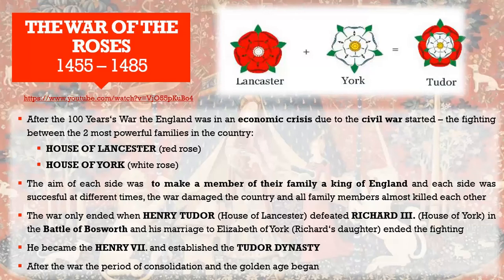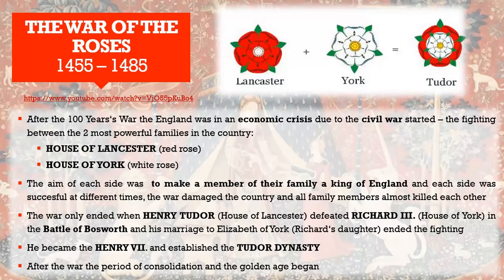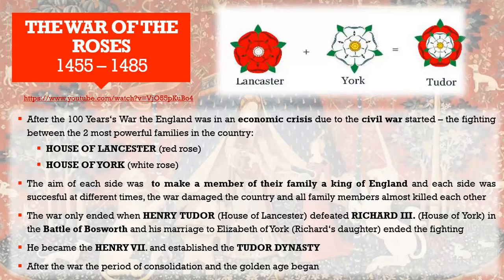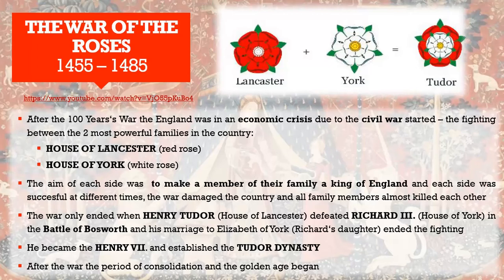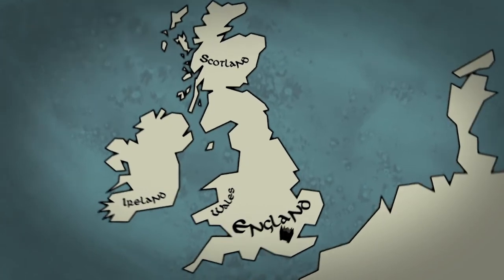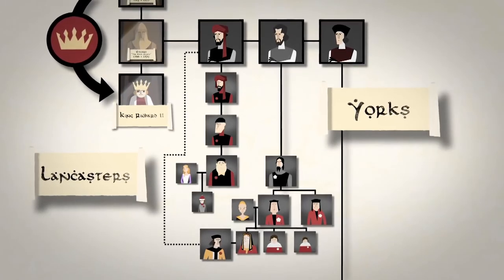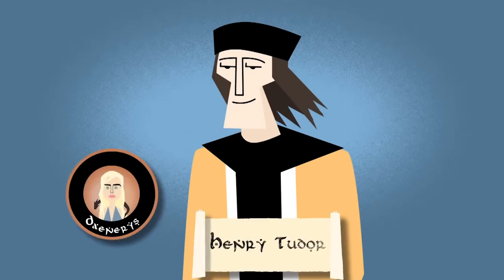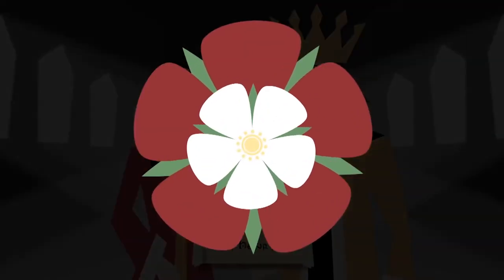2. year - Middle Ages: War of the Roses (online lecture)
5th online lecture